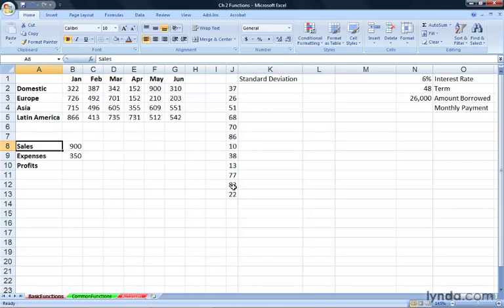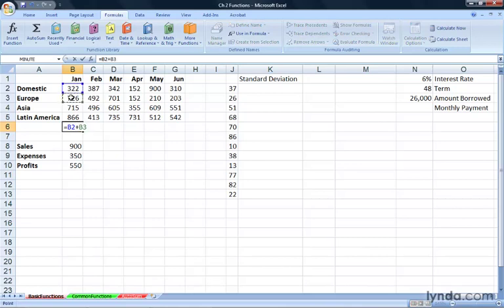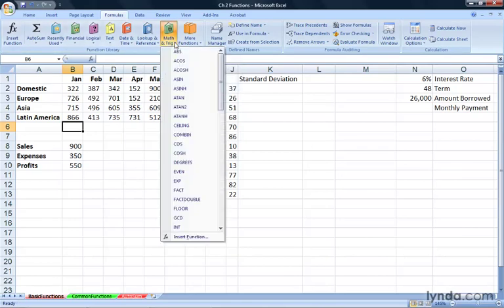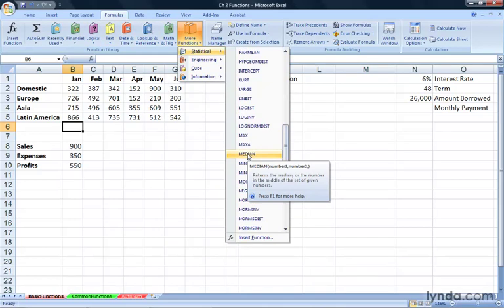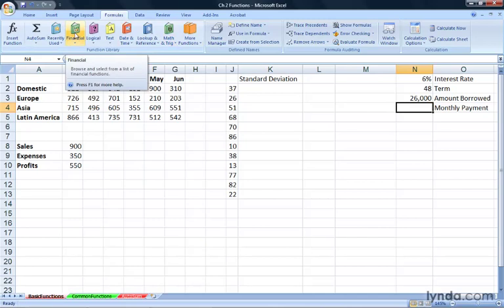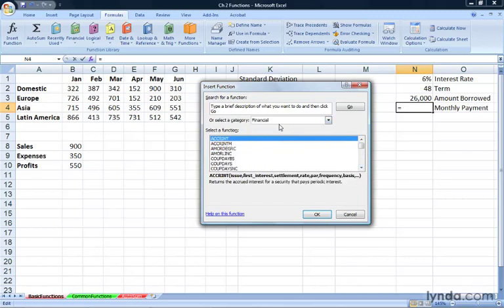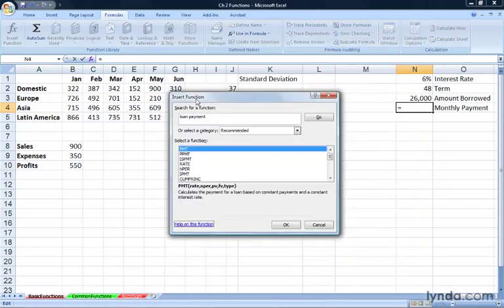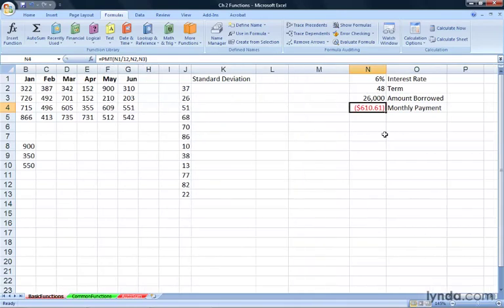Understanding and using basic Excel functions - Advance Excel Training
* Understanding and using basic Excel functions